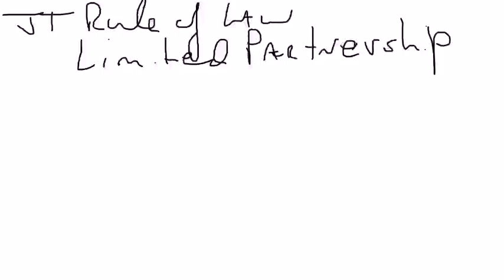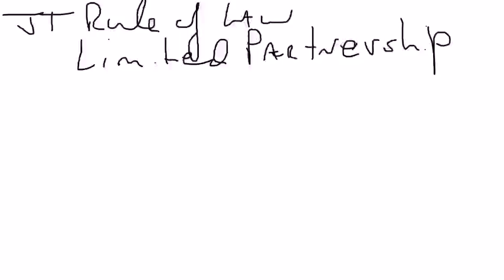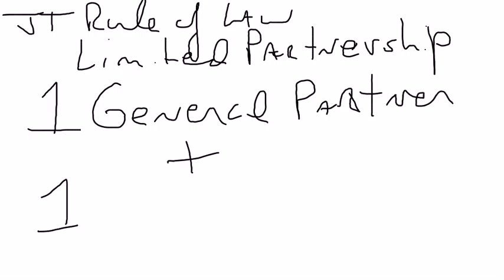JT Rule of Law Limited Partnership